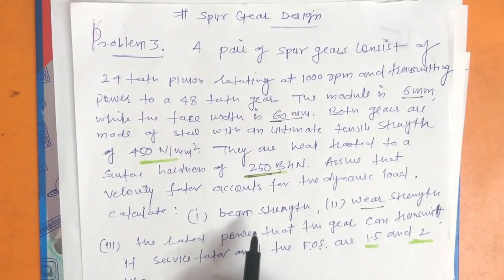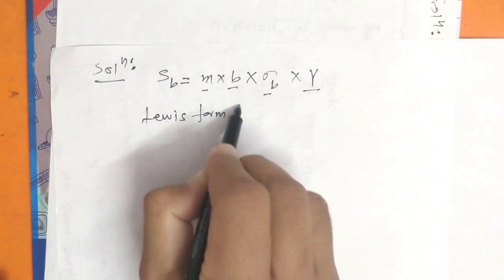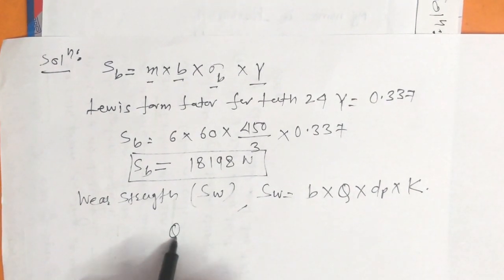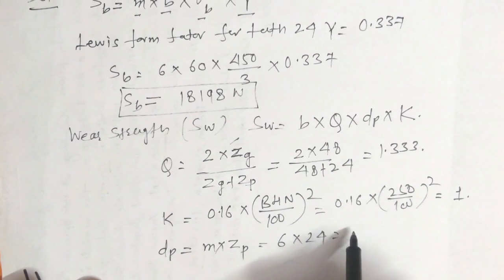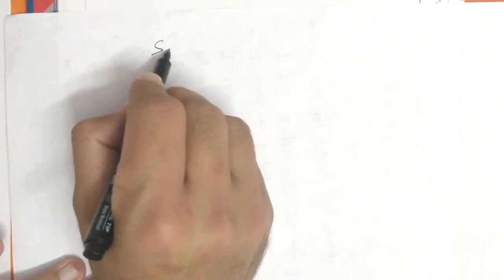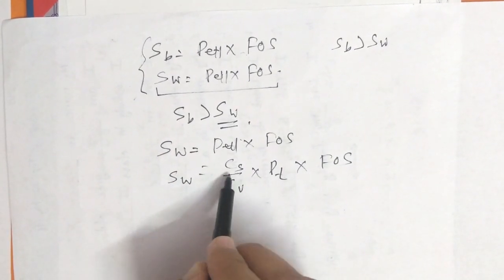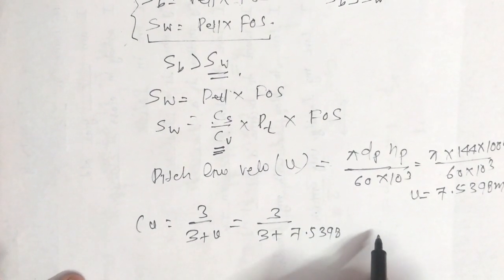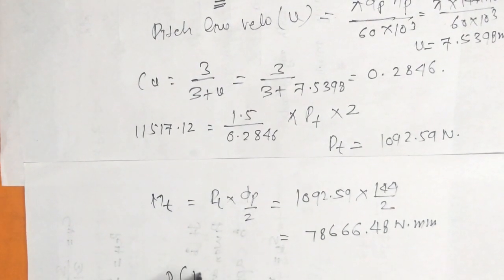Design of Spur Gear Problem-3 ! Solved Numerical of Spur gear Design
Important explanation about selection of  criterion (wear strength criterion or beam strength)  to design a spur gear.